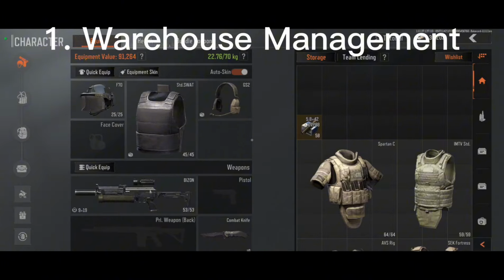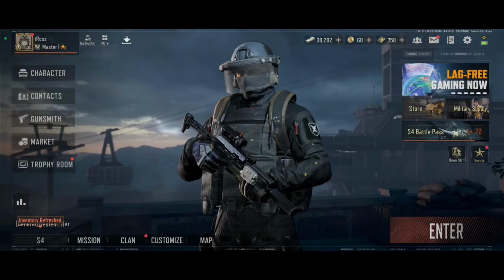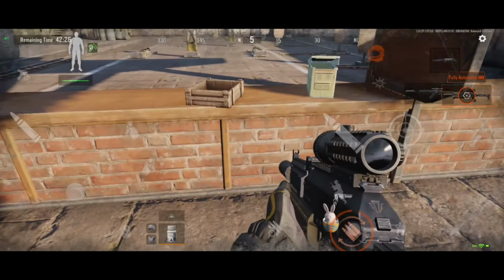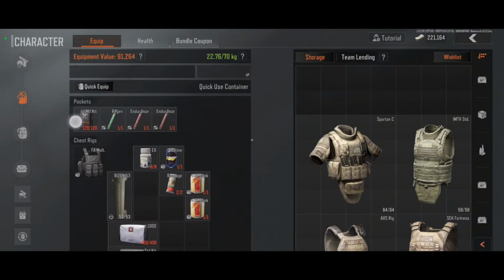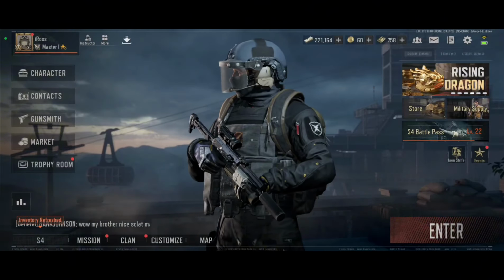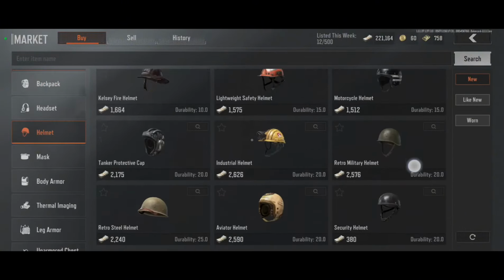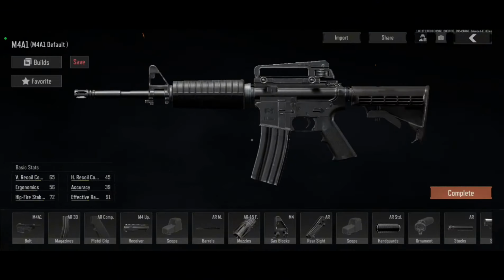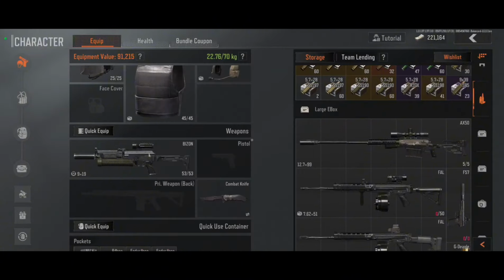5 ESSENTIAL BEGINNER TIPS for Arena Breakout Infinite CBT and Future Versions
Device: Red Magic 8S Pro
Headset: None, I don't use any.
Screen recorder: Built in Red Magic